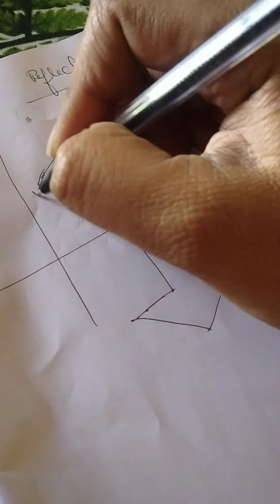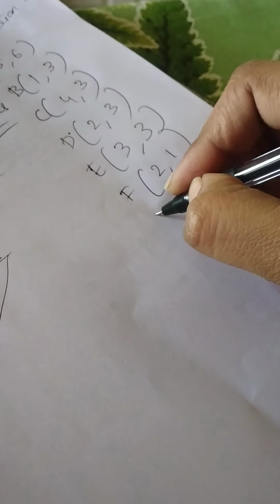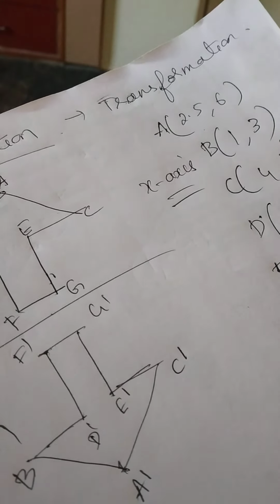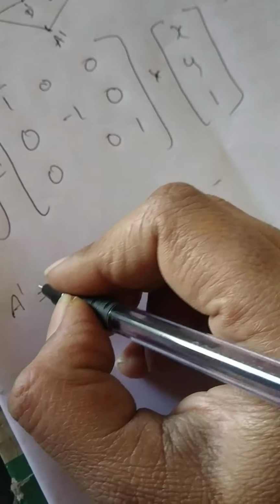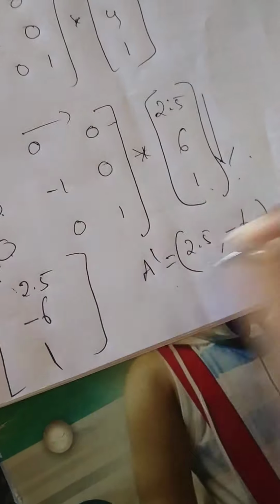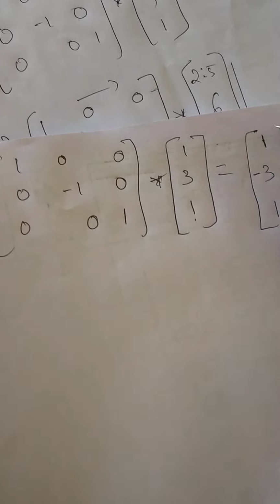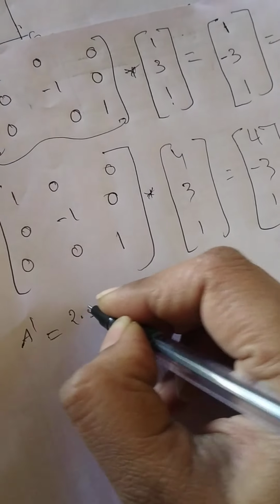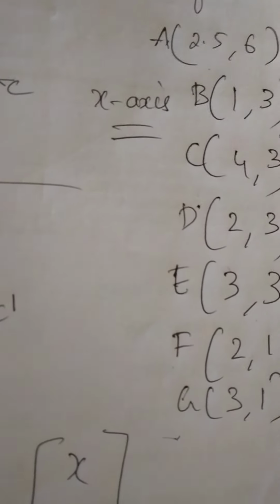Reflection in Transformations - Problem Explained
Computer Graphics Transformation - Reflection -Problem Solved